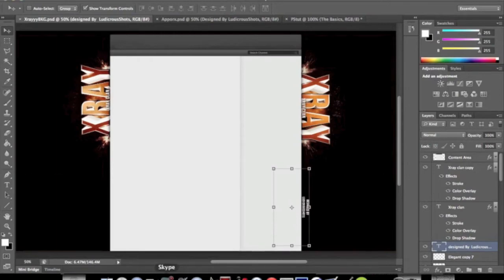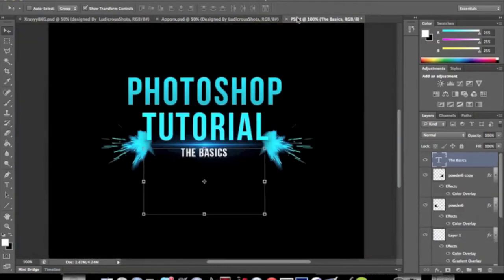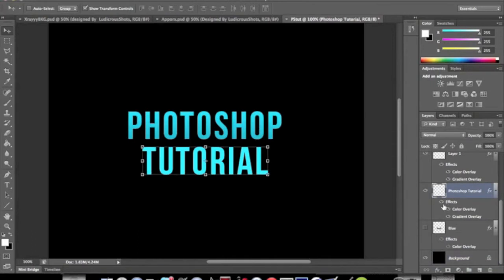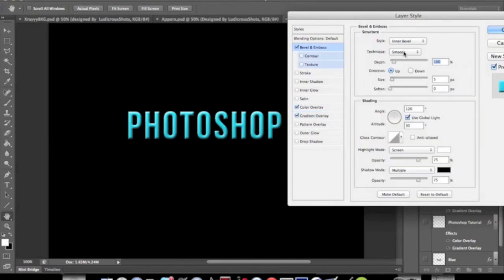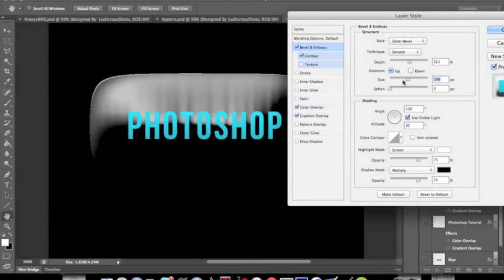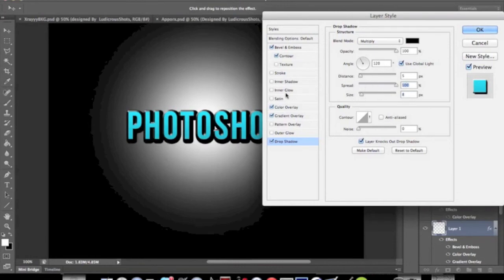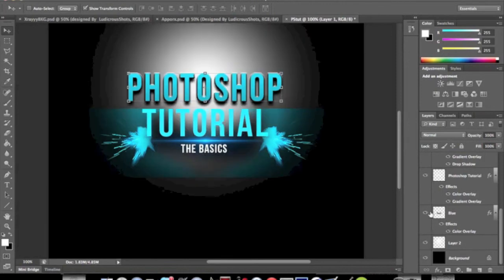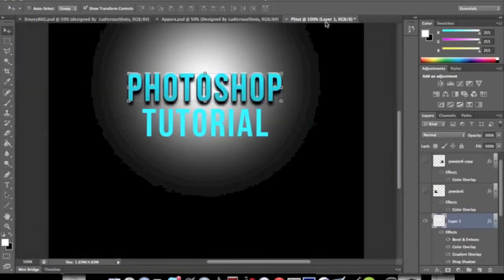Photoshop Tutorial - 2D to 3D text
Hope everyone enjoys my first, special Photoshop tutorial!